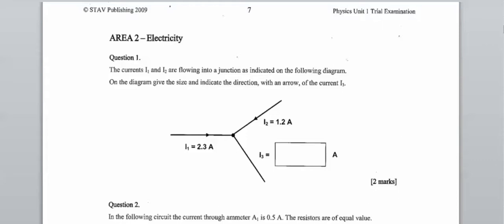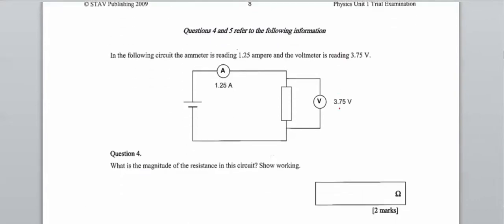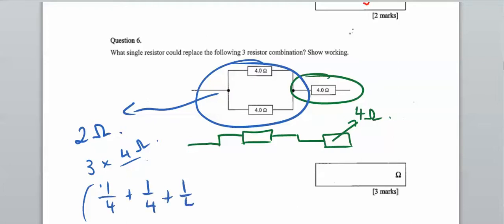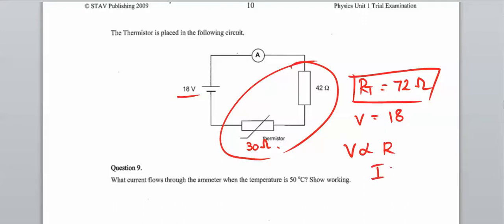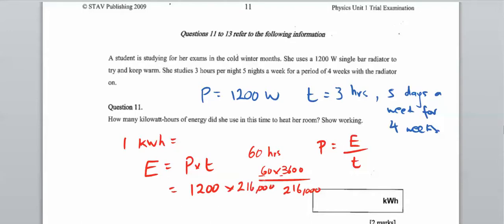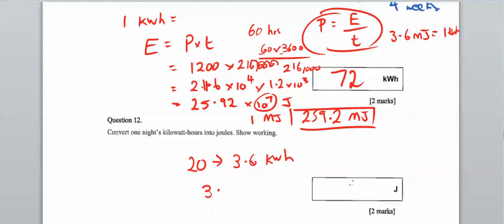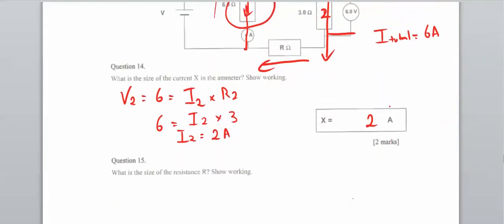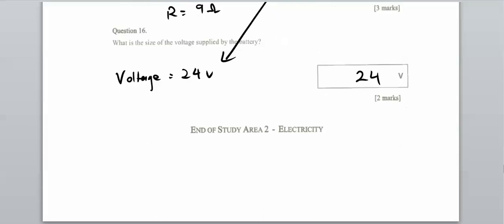Yr 11 Physics Electricity SAC revision